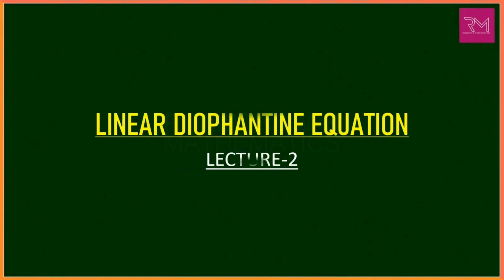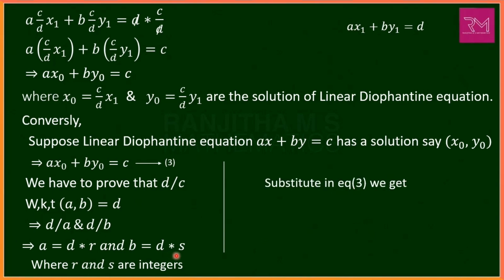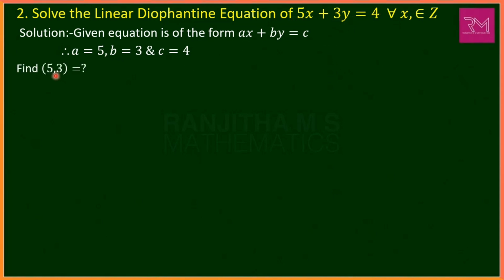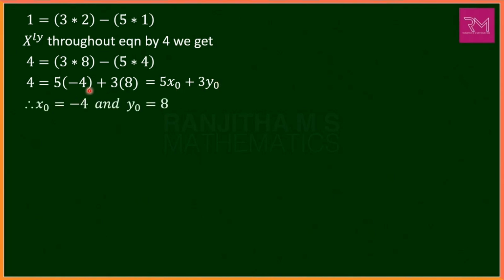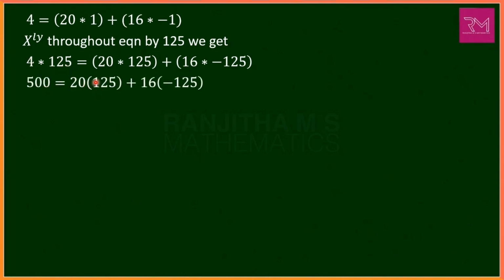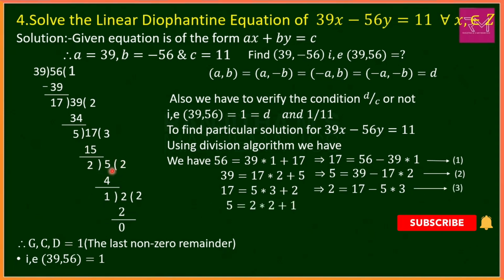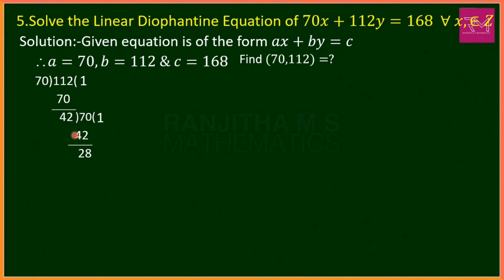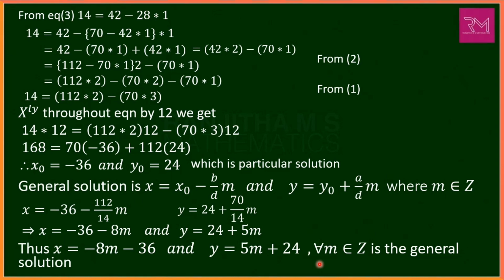Mastering Linear Diophantine Equations in Engineering Mathematics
Welcome to @Ranjithamsmathematics ! In this video, we're delving into the world of Linear Diophantine Equations—a crucial topic in engineering mathematics. Whether you're a student, an engineer, or someone with a curious mind, this comprehensive guide will take you through the essentials of solving these equations with ease.

for refference
: Divisibility, GCD, and Euclid's Algorithm

📘 **Topics Covered:**
- Understanding the basics of Linear Diophantine Equations.
- Step-by-step walkthrough of solving typical engineering problems.
- Real-world applications and relevance in various engineering disciplines.

📈 **Why Linear Diophantine Equations Matter:**
Linear Diophantine Equations play a vital role in engineering problem-solving, particularly in fields such as signal processing, control systems, and optimization. Mastering these equations opens doors to efficient problem-solving techniques that are essential in real-world applications.

🕒 **Timestamps:**
0:08 - Introduction to Linear Diophantine Equations
6:51 - work rule to find Linear Diophantine Equations
8:33 - Problem 1
10:39 - Problem 2
18:05 - Problem 3
23:16 - Problem 4
32:07 - Problem 5

📚 **Resources and Practice:**
For additional practice and resources on Linear Diophantine Equations, check out the links in the video description.